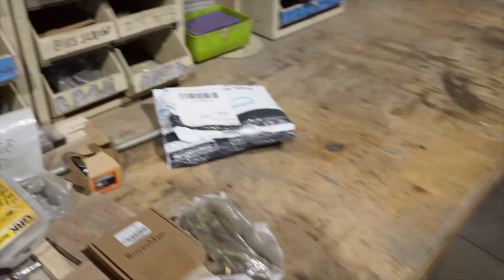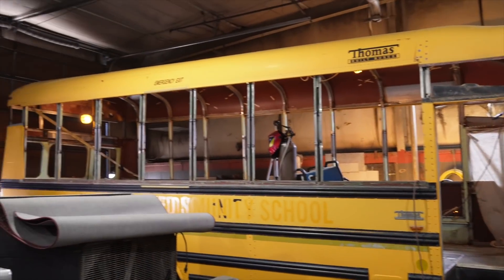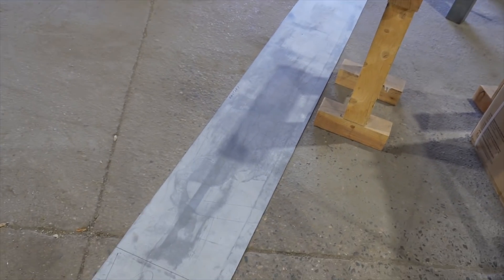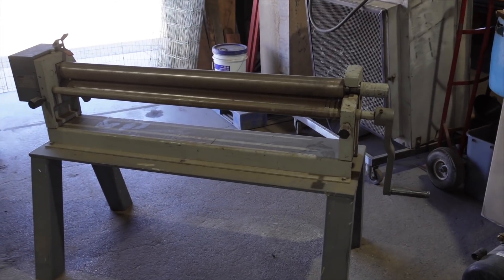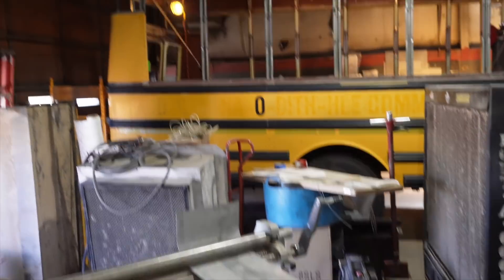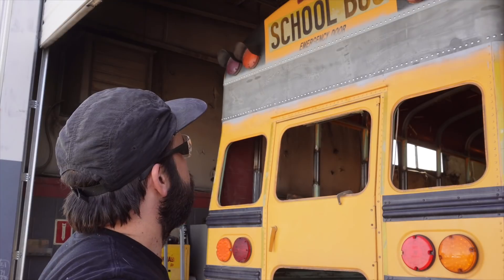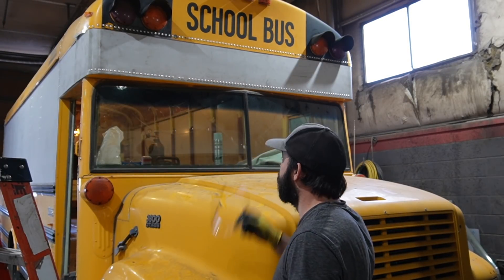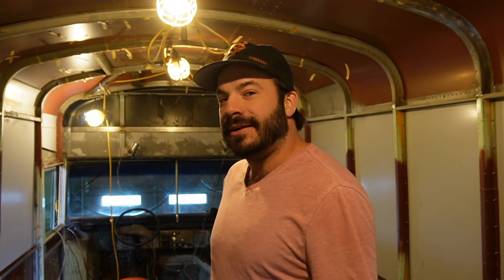How a PRO SKOOLIE SHOP HANGS NEW SKINS on a New Roof Raise (Skoolie Conversion Guide #5)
Follow along on the most exciting part of any bus conversion--RAISING THE ROOF where we will follow up on last weeks episode and finish our roof raise with new sheet metal

My name's Chuck, I've been professionally converting buses for the last 7 years and was director of operations for a charter bus company before that but it's time for a change.

IN THIS SERIES, follow along as I build a skoolie for myself, sharing my knowledge of buses and off-grid bus conversions along the way.

IN THIS VIDEO, I'll share with you how we skin our roof raise with fresh sheet metal including tips, tricks, and pointers along the way.

For paid consults, skoolie advice, solar help, and more, email